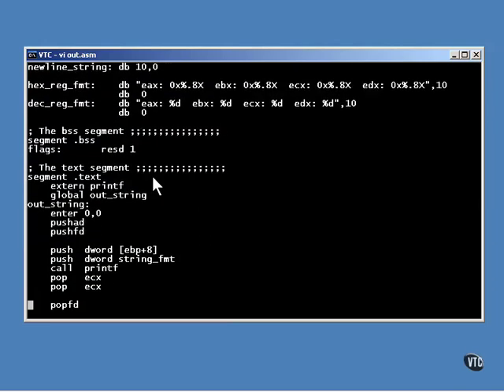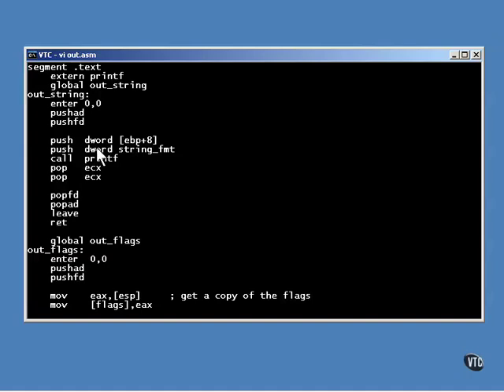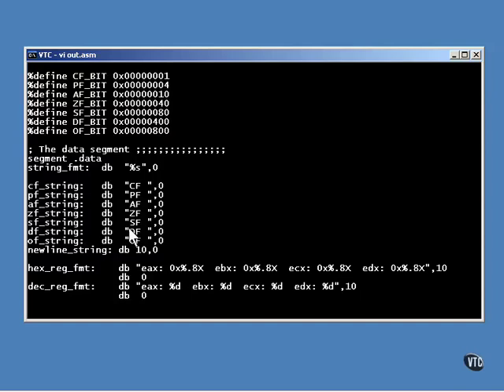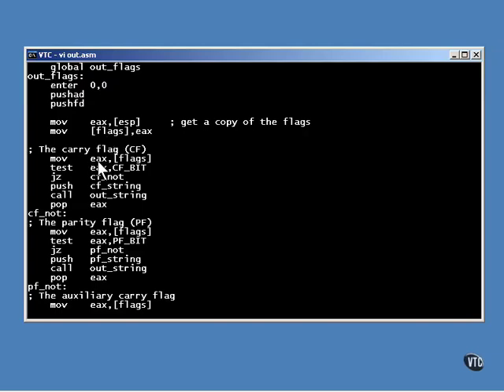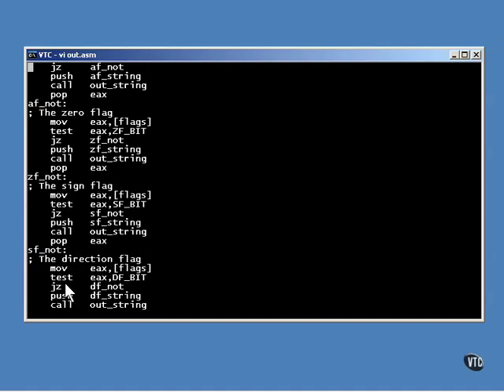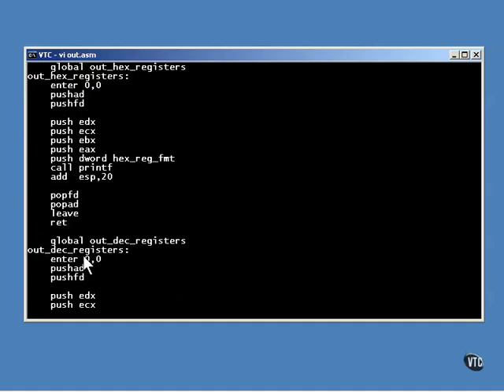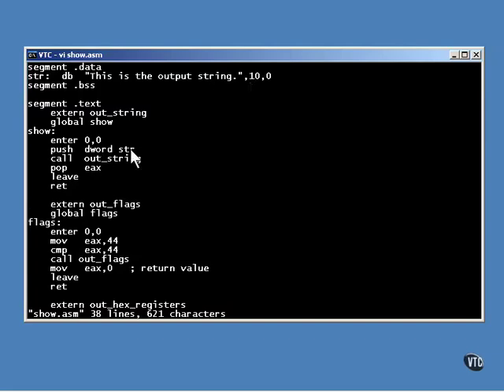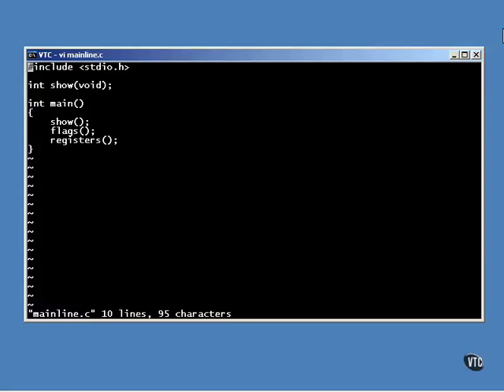05 12. Output